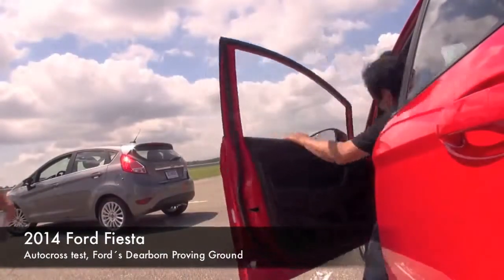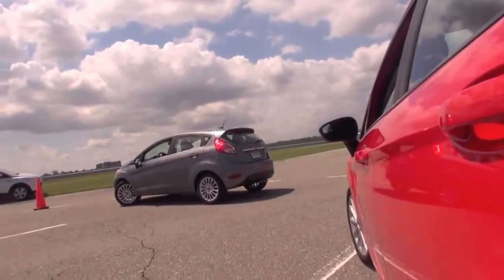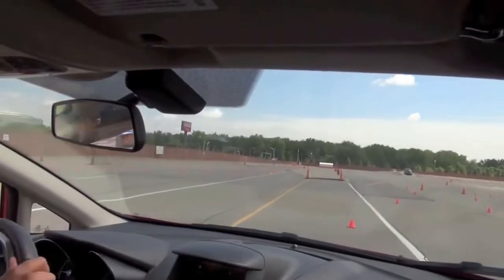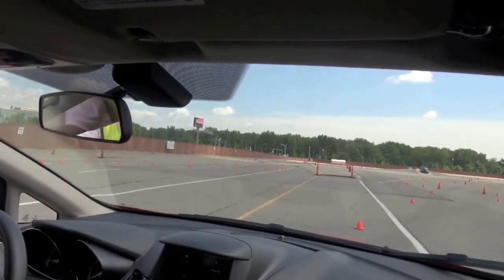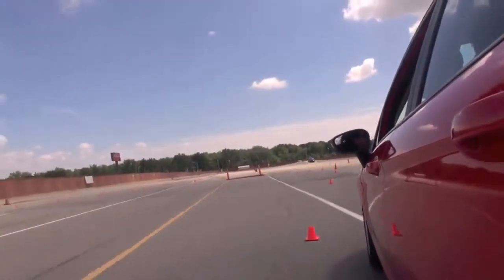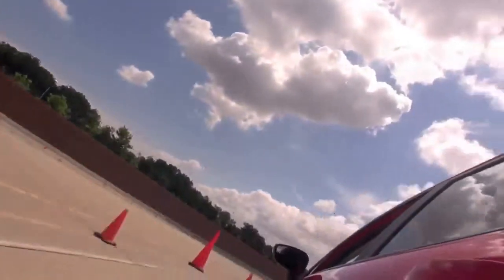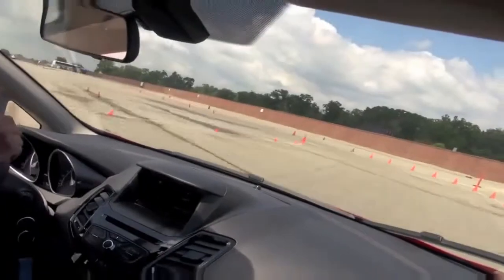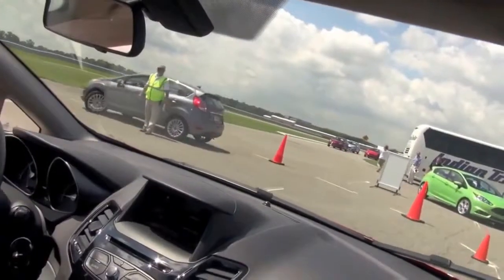2014 Ford Fiesta Autocross Test